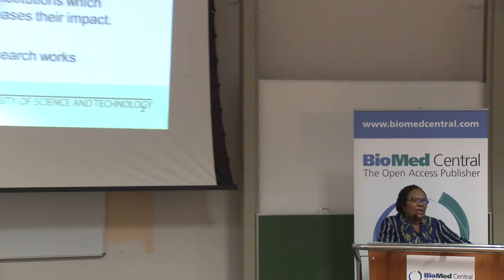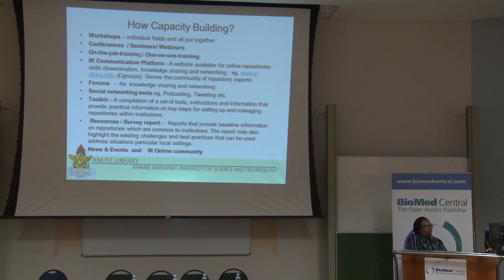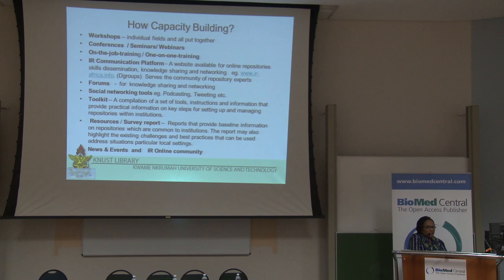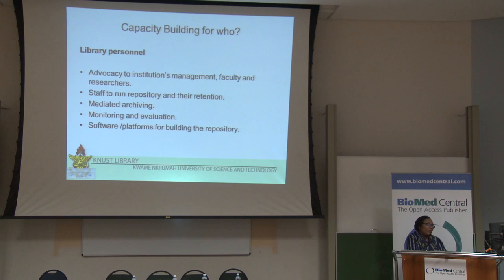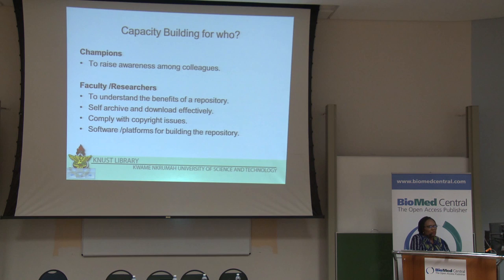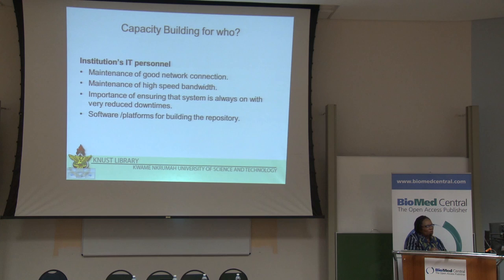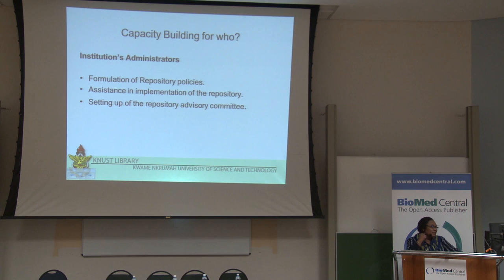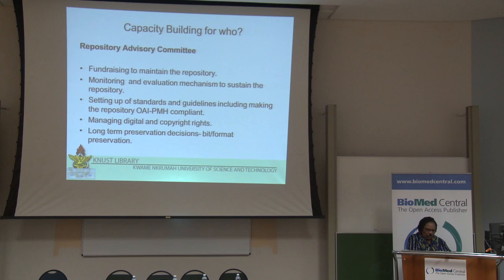Capacity Building for Repositories: Helena Asamoah-Hassan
Helena Asamoah-Hassan, University Librarian, Kwame Nkrumah University of Science & Technology

Open Access Africa 2012, an event hosted by BioMed Central, was held at the University of Cape Town in South Africa. Researchers, librarians, journal editors, research funders and professionals working in research information explored the implications of open access for African research.